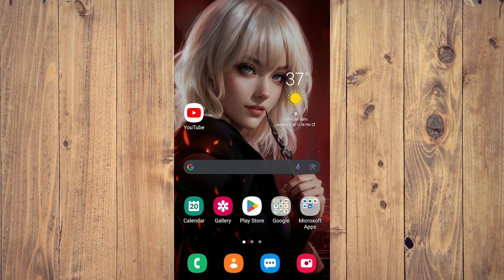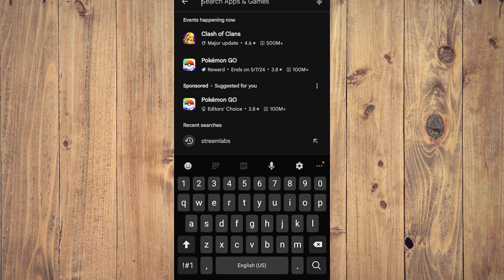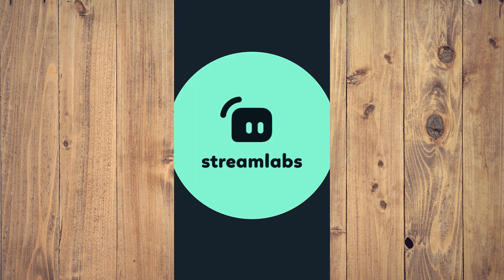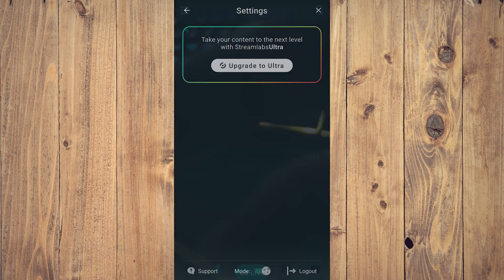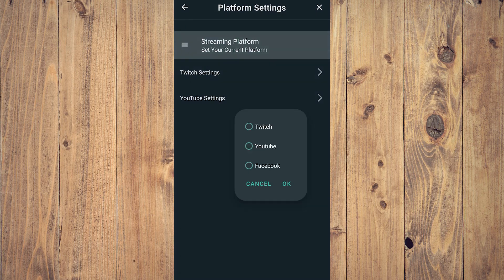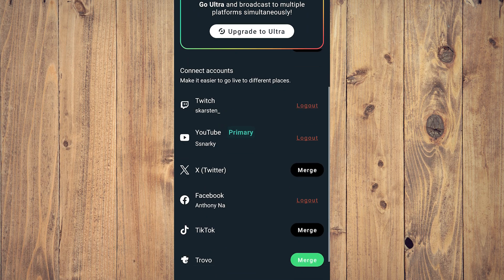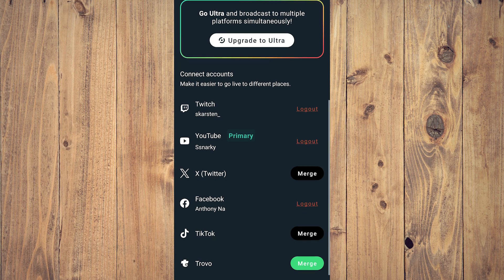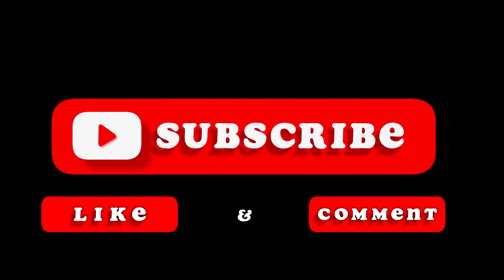How to Stream Facebook Live with Streamlabs Mobile (Best Method)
Want to know how to stream Facebook Live with Streamlabs Mobile? In this video, we'll show you the best method to go live on Facebook using Streamlabs Mobile. Get ready to level up your live streaming game!